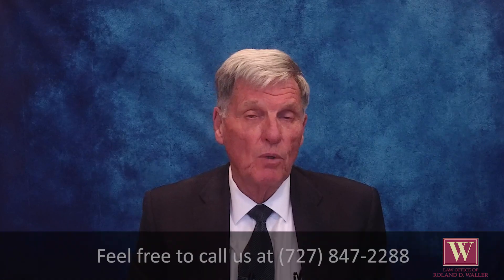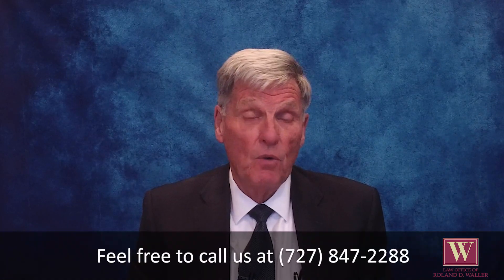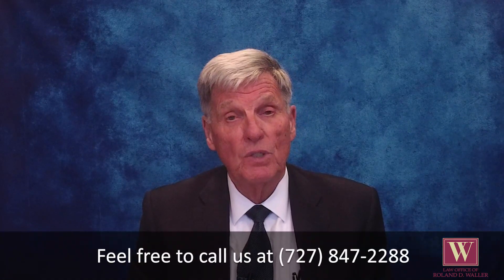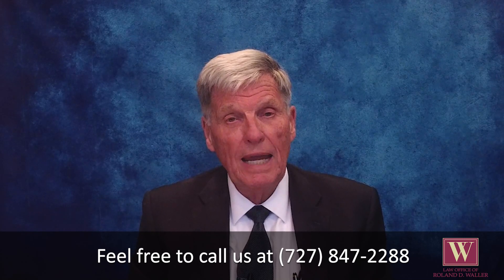How Do I Dispute Charges On My Credit Card?